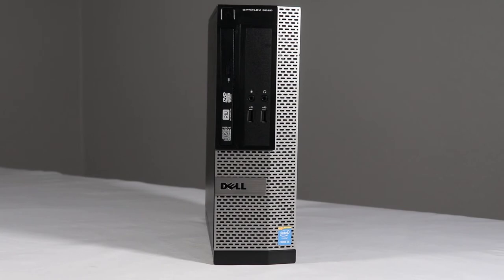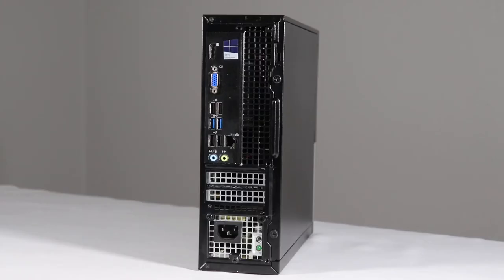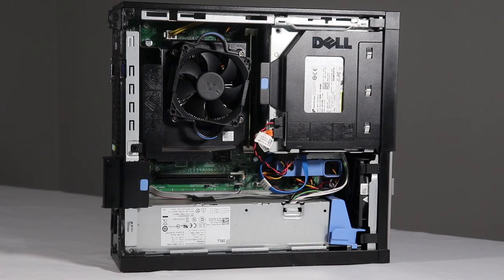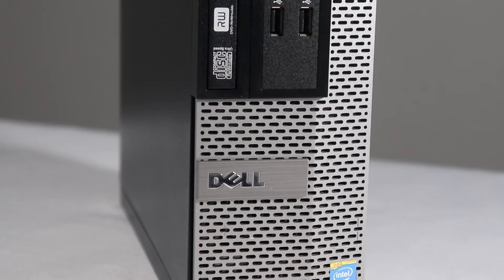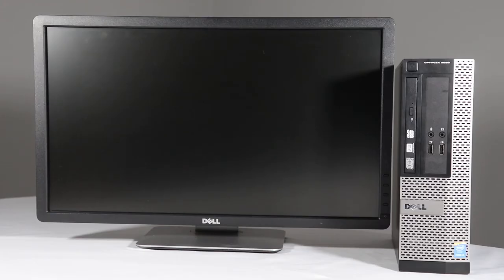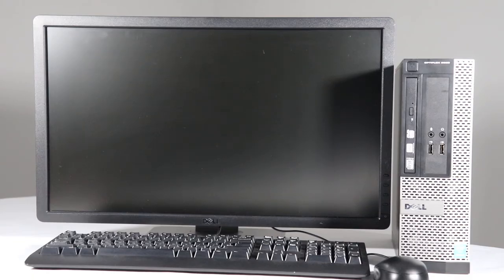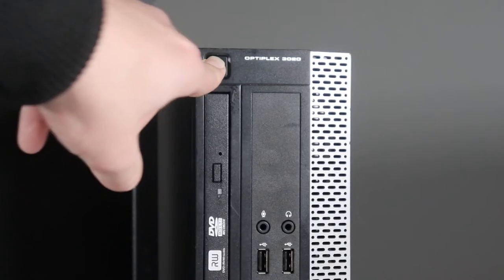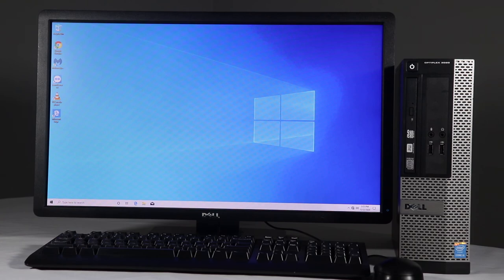Dell OptiPlex 3020 SFF Desktop Review | Reliable Dell OptiPlex Computer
Find Desktop Here

Dell OptiPlex 3020 Review
Featuring a 4th Gen Intel Core i5 Processor, Intel HD 4600 integrated graphics, and a Windows 10 Pro operating system installed and ready to use, the Dell OptiPlex 3020 SFF desktop provides excellent value at an entry-level price.

The OptiPlex has always been Dell's flagship model. They were originally designed for heavy use in the corporate environment. They're built with higher quality components than you'll find in the typical off the shelf retail model. This computer has been fully refurbished. Every component is cleaned and tested for full functionality. Cosmetics are improved to show only minor wear. This computer will arrive at your doorstep ready to use right out of the box. All necessary cables are included.

Specs
Intel Core i5 (4th Gen) 4590 / 3.3 GHz
Intel HD Graphics 4600
4GB DDR3 SDRAM - 1600 MHz
500GB HDD - 7200 RPM
USB, VGA, and More
DVD-Writer

About Us
Discount Computer Depot is the most dependable source for used, refurbished or reconditioned computers in the US. Our units are put through a rigorous auditing process, cleaned, and checked for quality and performance before leaving our facility. Our partnership with Microsoft gives us the ability to offer fully supported and licensed software products that ship out with a Windows 10 Pro operating system installed and ready to use.

for Great Deals on a Quality Refurbished Computer backed by a 1 year warranty!

If you are also interested in electronics recycling and protecting our planet, please check out